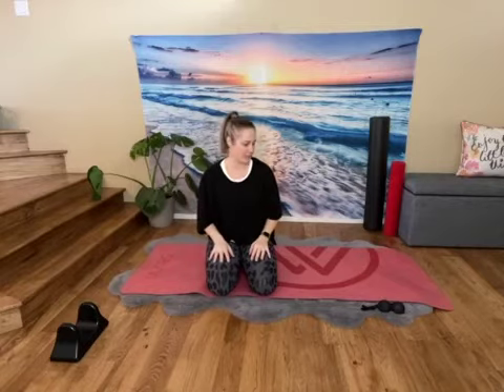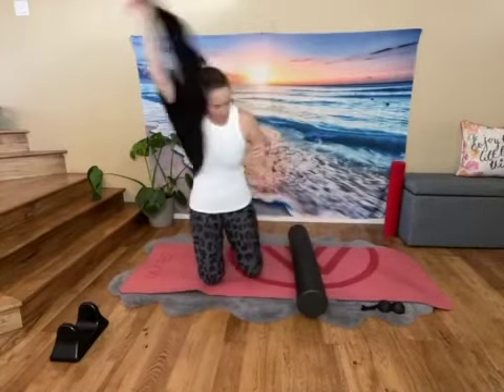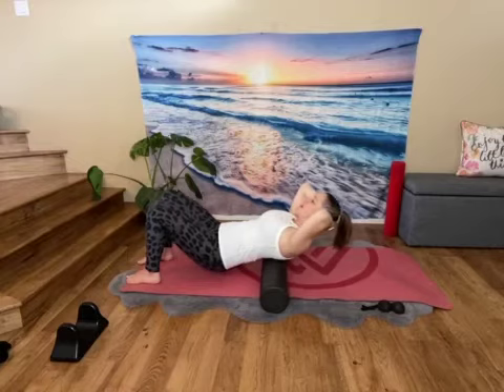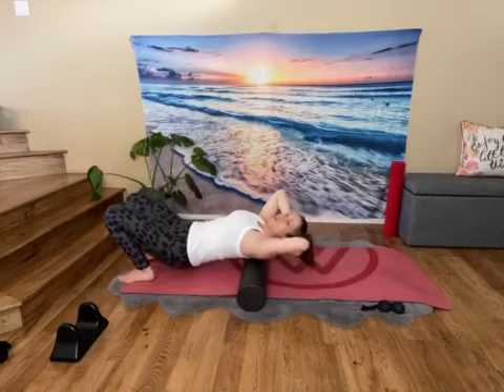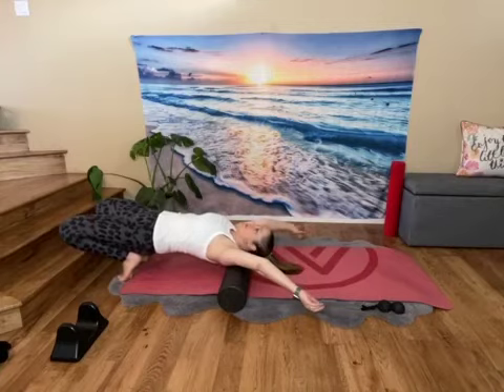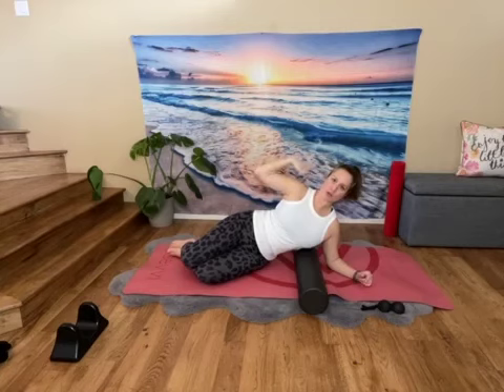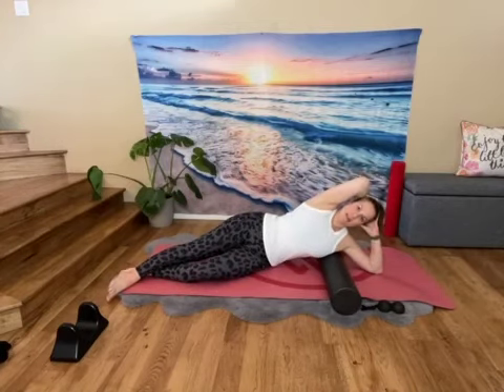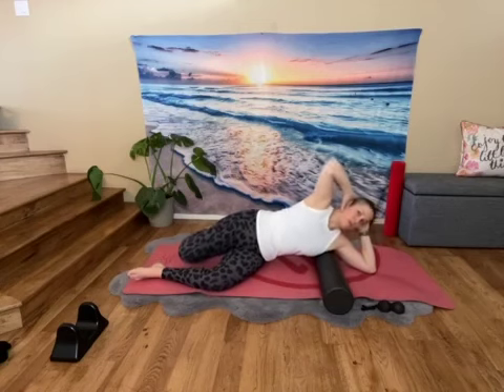Day 8: Why we foam roll and do mobility work